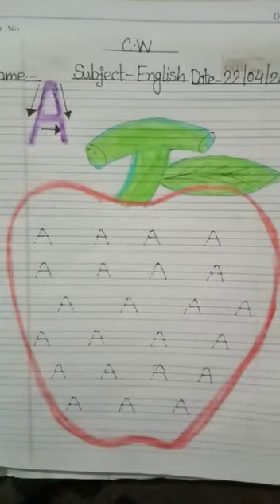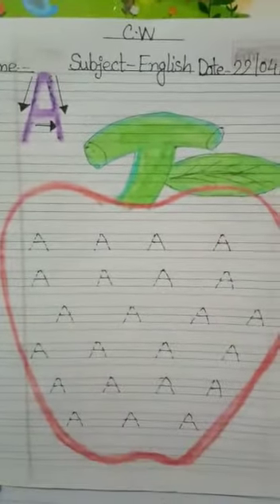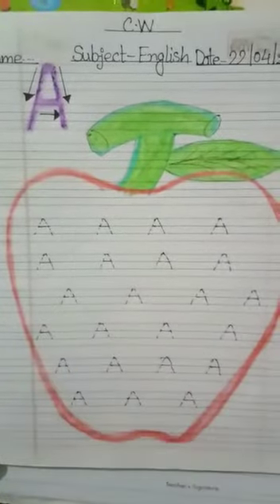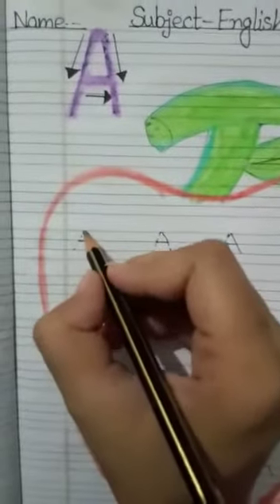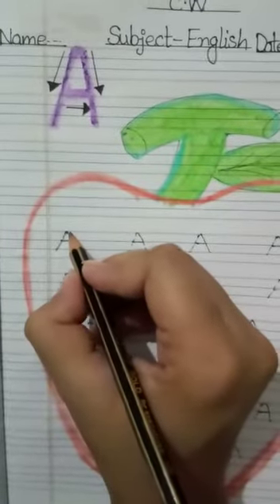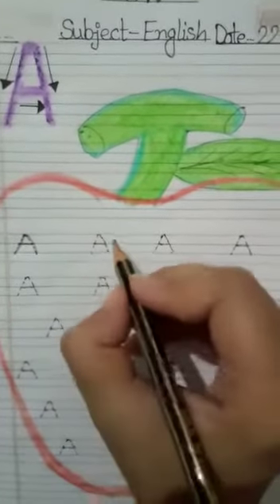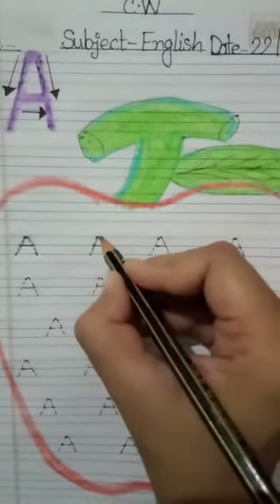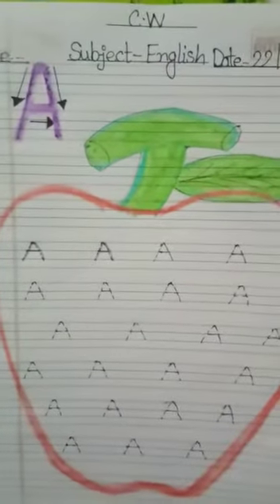Class Nursery Subject English writing